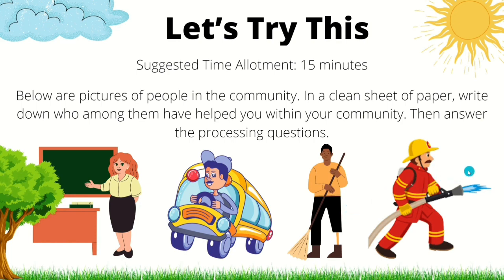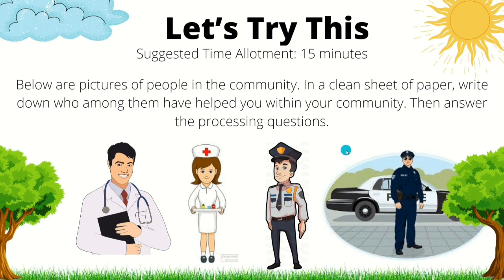Homeroom Guidance | Grade 2 | Quarter 3 Module 8 | Week 3 | Knowing Our People In The Community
ENGLISH VERSION.

This video will discuss how to do the Homeroom Guidance Activities for Quarter 3 Module 8, Knowing Our People In The Community.